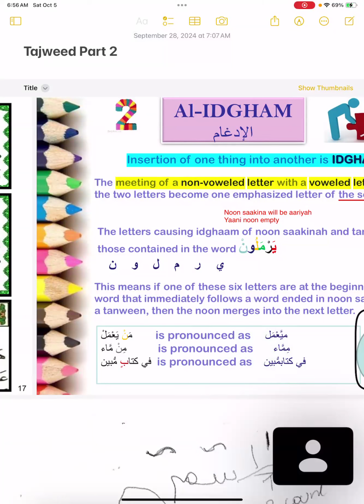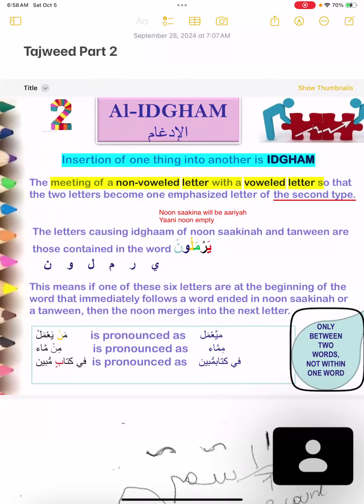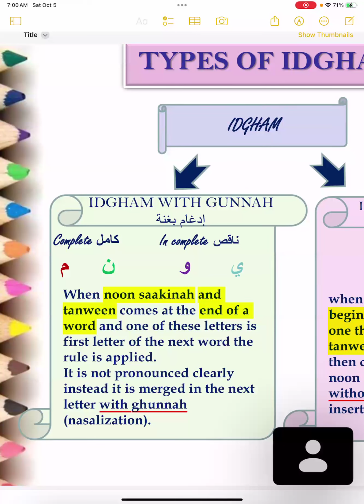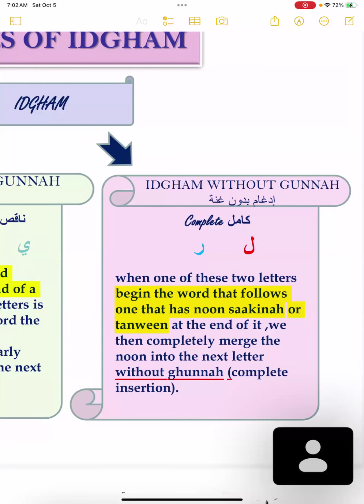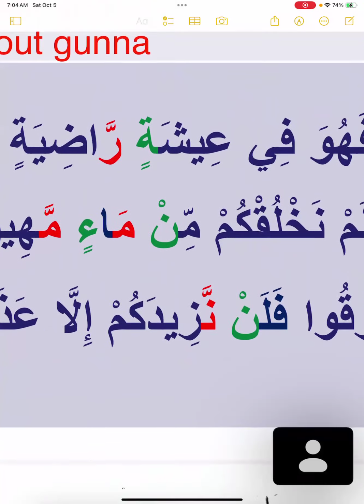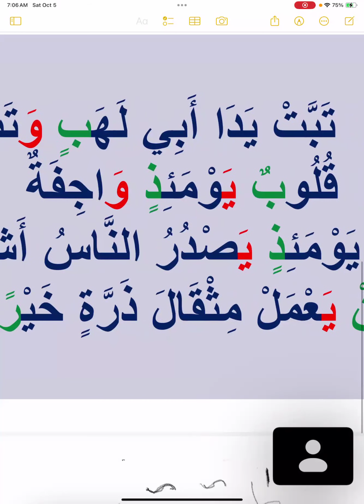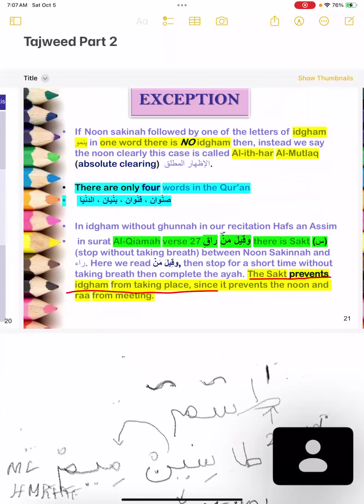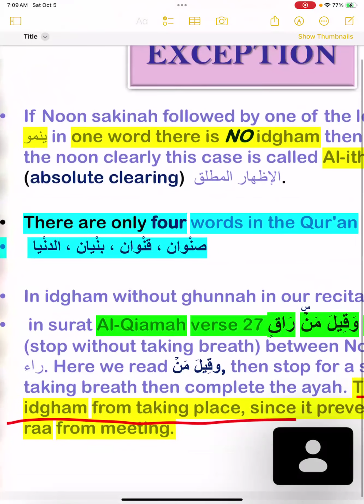Rule of Al-Idgham